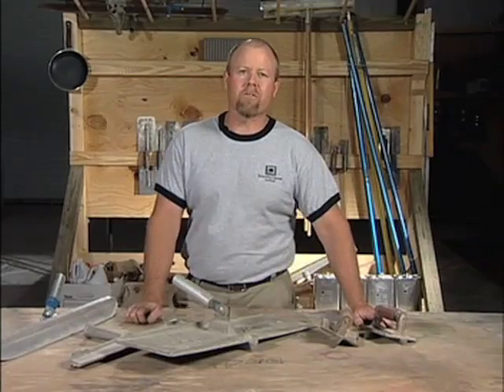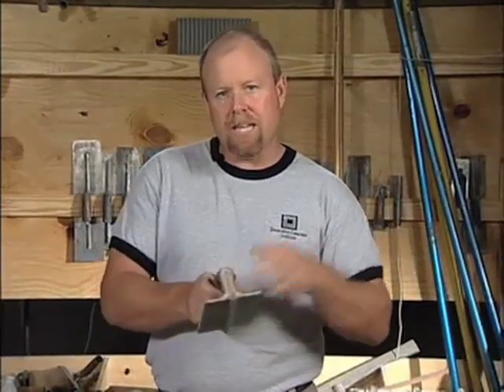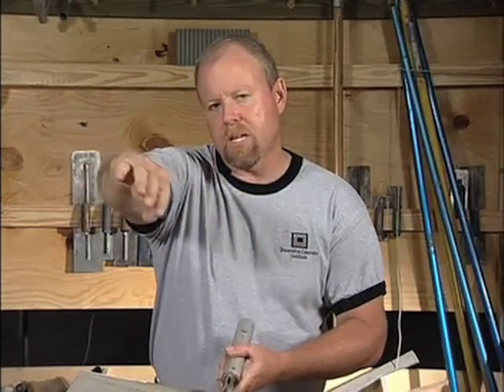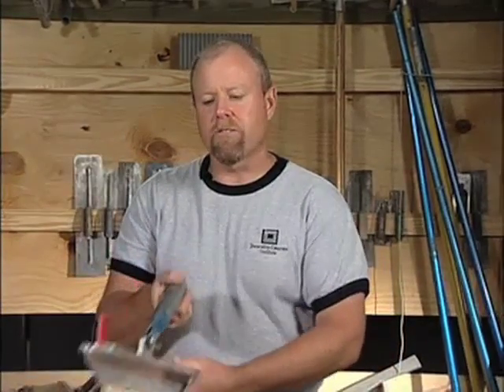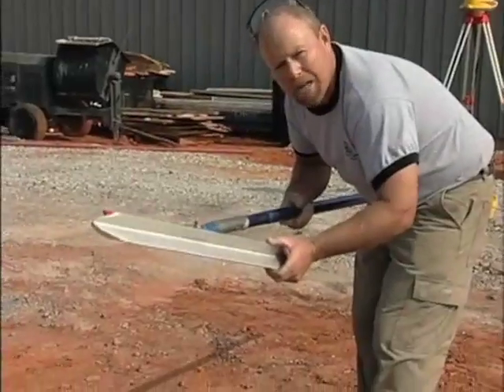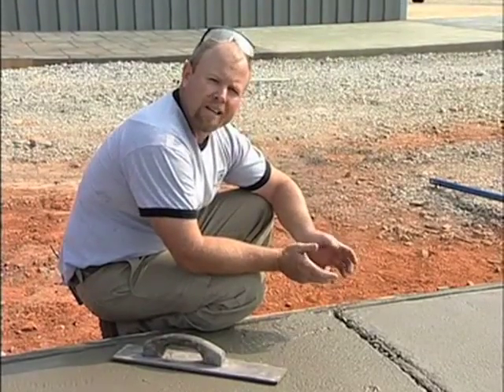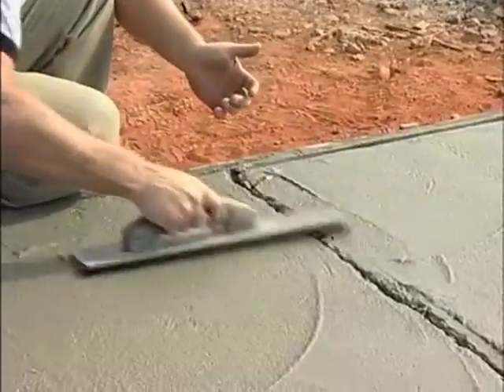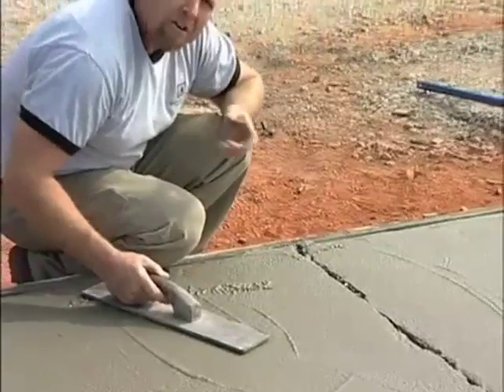Concrete Groover Video—ConcreteNetwork.com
Concrete groover video.  Learn why groovers are used to place control joints in fresh concrete.  Learn what tools are used and how to use these tools.